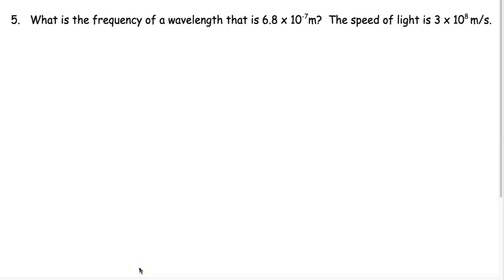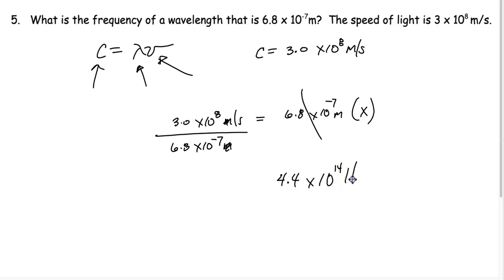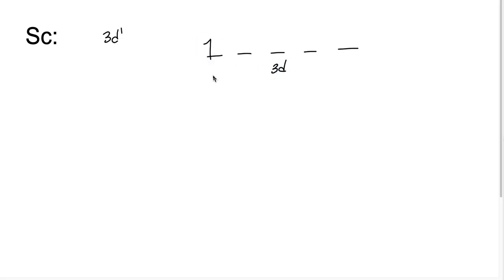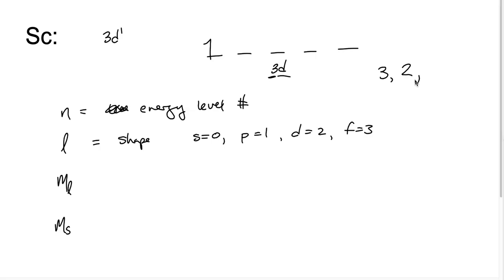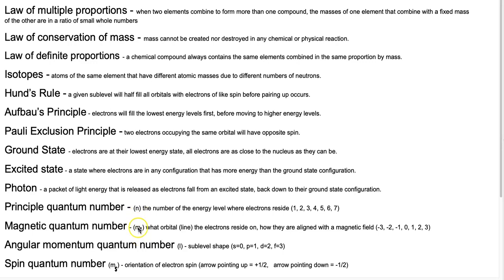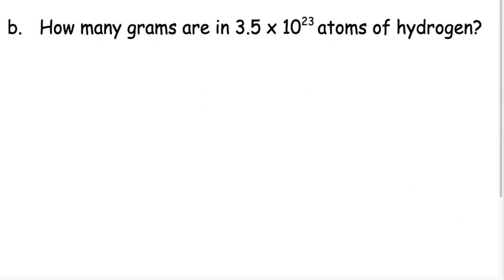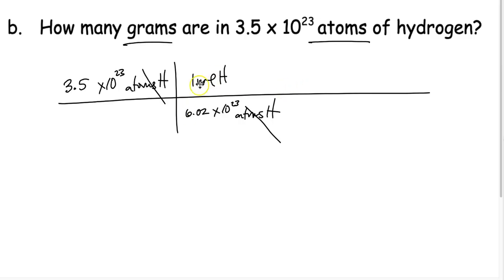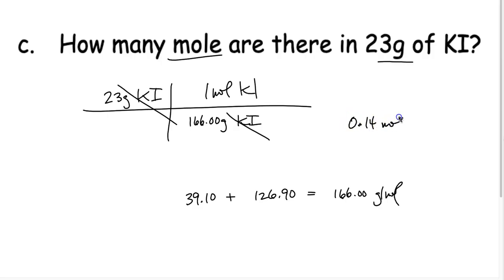Unit 3 Review Part II